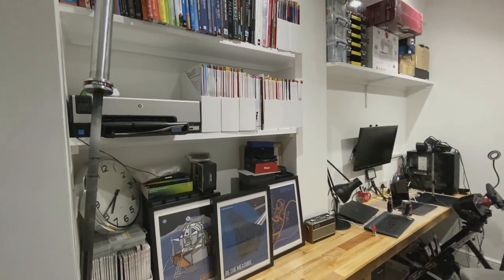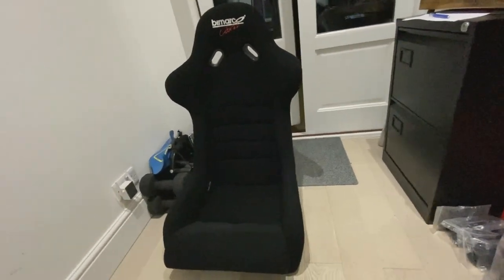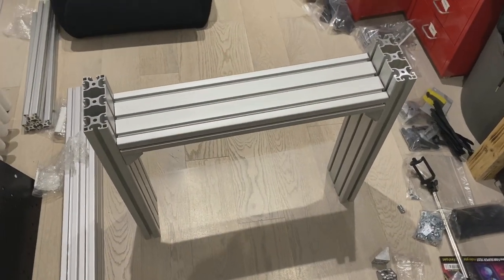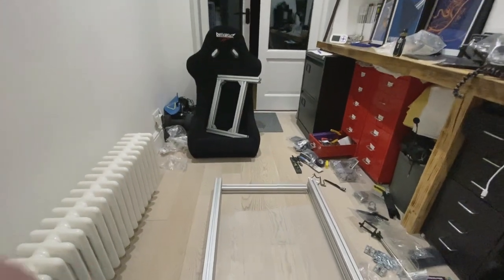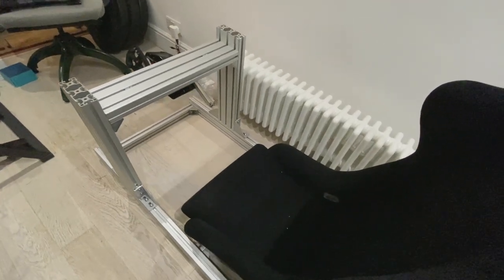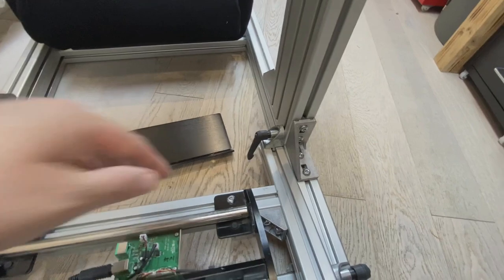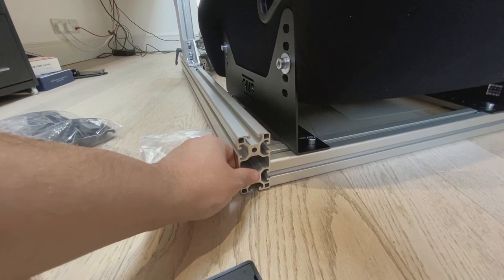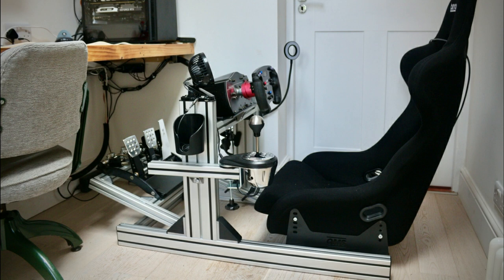Sim Racing | Build your own sim rig. Part 2: Building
How to build your own 80/20 sim rig.

EU eBay reseller I use

Upgrade your sim rig with FANATEC (Clubsport wheels, V3 pedals etc.)